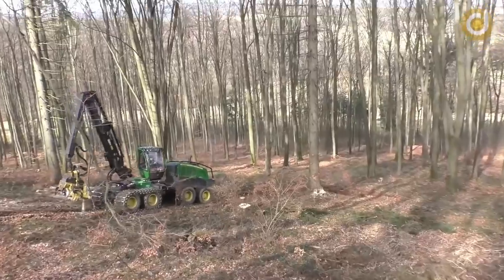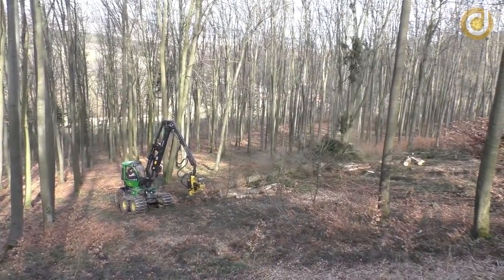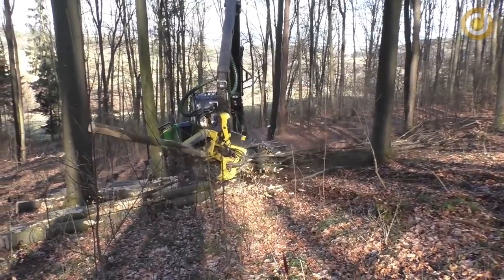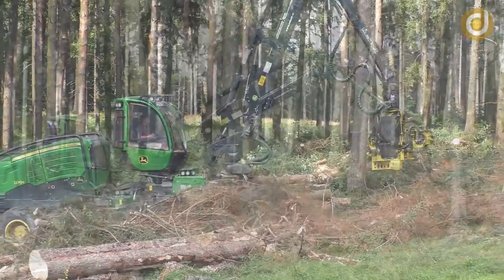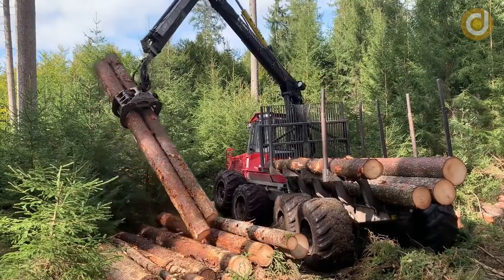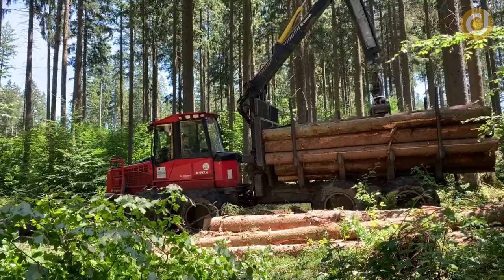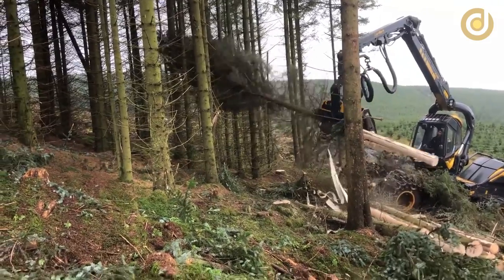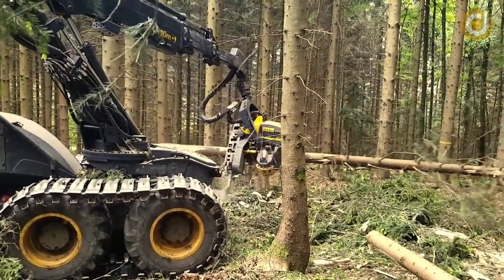AMAZING FASTEST Tree Harvester Machine - Best Forestry & Logging Equipment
The process of timber harvesting is a task that requires the use of advanced machinery to increase labor productivity. The use of timber harvesting machines helps logging companies operate efficiently while also protecting forest resources. These logging machines have created a new turning point in the development of this industry. So, what is the operating process of these machines like? Or let's explore the forests being harvested using these modern machines.

🎬 Tracklist and Timecode Harvester :

00:00 Intro Harvester
01:53 Moment Harvester  1
02:58 Moment Harvester  2
05:40 Moment Harvester  3
07:20 Moment Harvester  3
10:23 End Harvester

🎬 About
Discovery KAI compiles the best videos about woodworking machines, tools, techniques, tricks, and wood artwork that are very modern and innovative technology in the world today.

We make these videos to educate others in a motivational/inspirational form. If any owners of the content clips would like us to remove their video, we will do so as soon as possible.